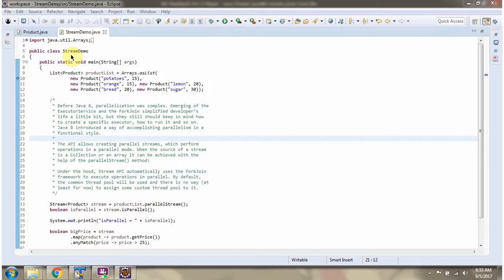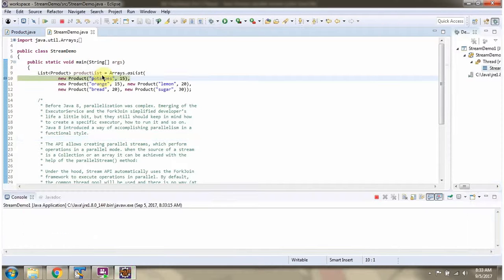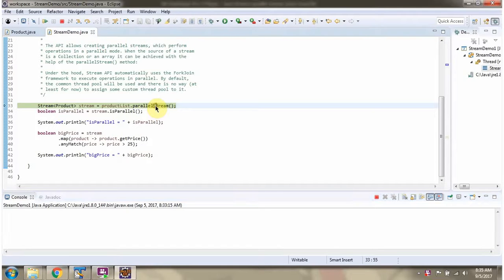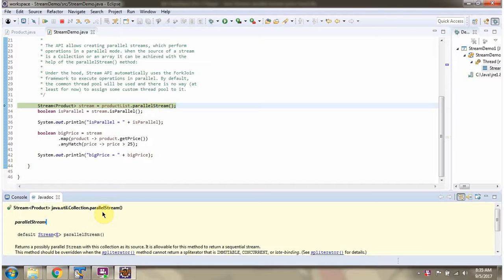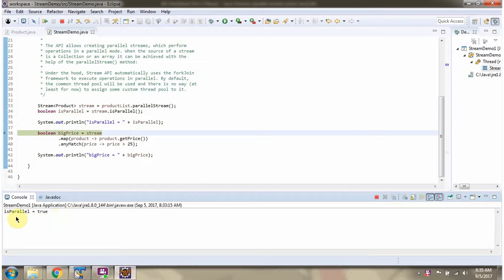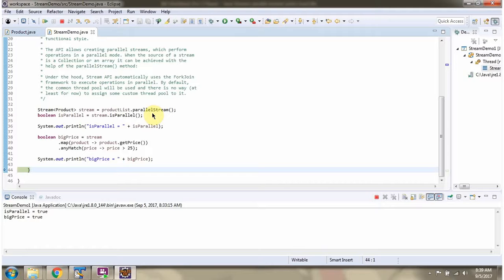Java 8 Streams: Difference Between Sequential and Parallel Streams | Java 8 streams tutorial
In this Java 8 streams tutorial, we’ll delve into the concepts of Sequential and Parallel Streams, exploring how they impact data processing in Java applications. Understanding the difference between these stream types is crucial for leveraging Java 8’s Stream API effectively and optimizing performance in various scenarios.

### What You Will Learn:
- **Introduction to Java 8 Streams:** Gain a foundational understanding of the Stream API and its role in modern Java programming.
- **Sequential Streams:** Learn how sequential streams process elements one by one, maintaining the order of operations as defined in the stream pipeline.
- **Parallel Streams:** Explore parallel streams, which leverage multiple threads to process elements concurrently, potentially improving performance for computationally intensive operations.
- **Performance Considerations:** Understand the trade-offs between sequential and parallel streams, including overhead costs associated with parallelism and scenarios where each type excels.
- **Using Streams Effectively:** Discover best practices for choosing between sequential and parallel streams based on data volume, task complexity, and hardware capabilities.
- **Practical Examples:** Follow practical examples that demonstrate the application of sequential and parallel streams in tasks such as data filtering, mapping, and aggregation.
- **Functional Programming Principles:** Gain insights into functional programming concepts such as statelessness and immutability, which underpin efficient stream processing in Java.

### Why Learn Sequential and Parallel Streams?
Mastering sequential and parallel streams equips you with the knowledge to optimize data processing tasks in Java applications. Whether you’re working with large datasets, performing complex computations, or striving for faster execution times, understanding when and how to use each stream type is essential.

### Example Scenario:
Imagine you have a collection of employee data that needs processing. Sequential streams may be suitable for simple data transformations, while parallel streams can significantly speed up operations like data aggregation across multiple cores.

If you find this video informative, please consider giving it a thumbs up and subscribing to our channel for more Java tutorials, programming tips, and insights into modern software development practices.

Java 8 Stream[Sequential and Parallel Stream V2] | Java 8 streams tutorial | Java 8 streams | Streams in Java 8